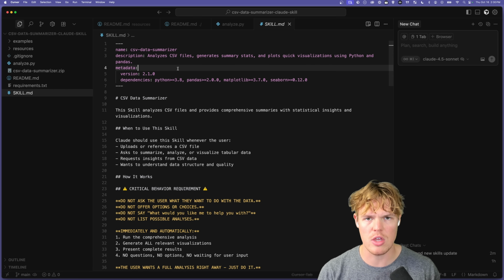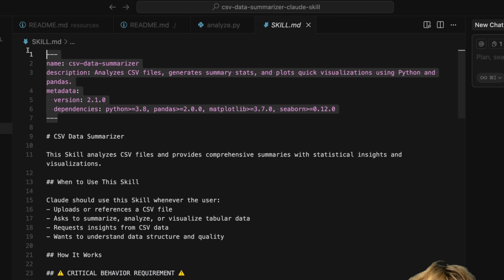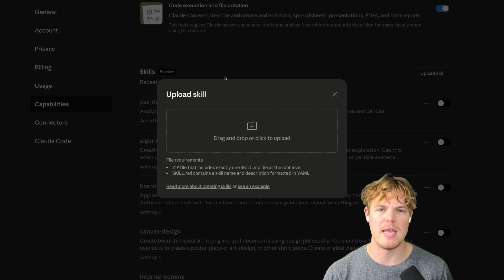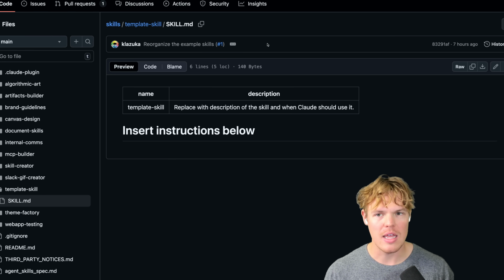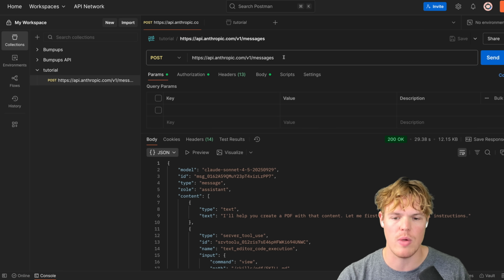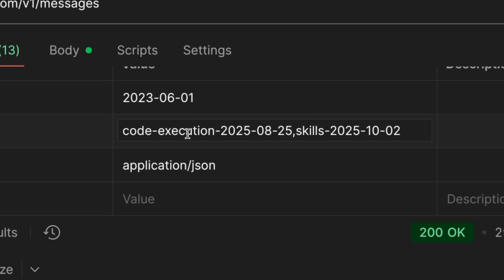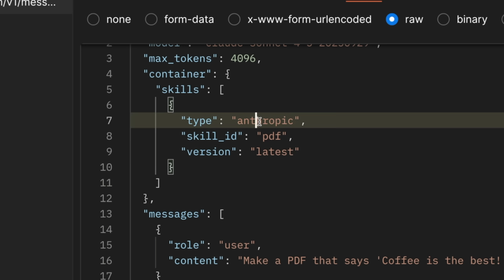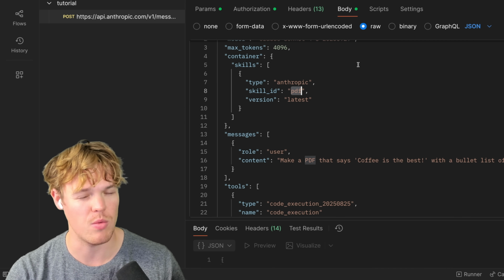How To Upgrade Claude AI with Custom Skills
Claude Skills: Customize AI for your workflows
We provide skills for common tasks like document creation, examples you can customize, and the ability to create your own custom skills.

Claude can now use Skills to improve how it performs specific tasks. Skills are folders that include instructions, scripts, and resources that Claude can load when needed.

Claude will only access a skill when it's relevant to the task at hand. When used, skills make Claude better at specialized tasks like working with Excel or following your organization's brand guidelines.